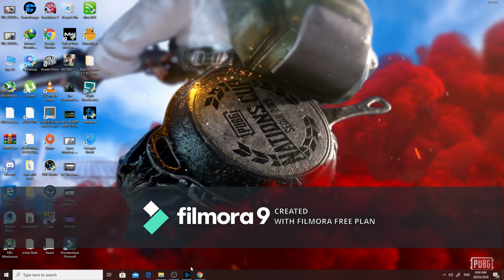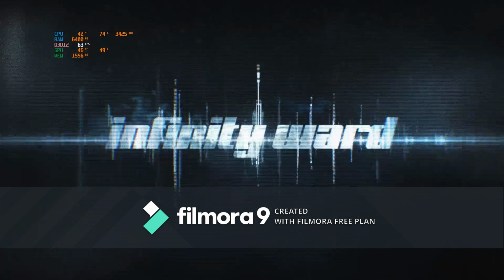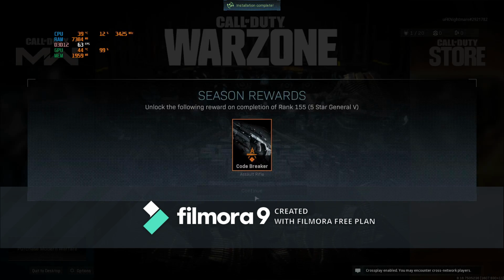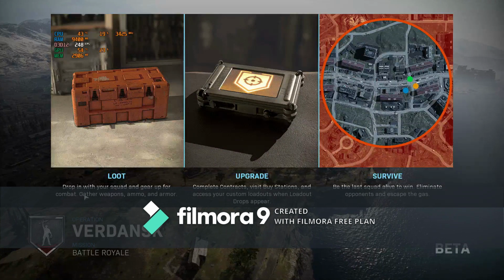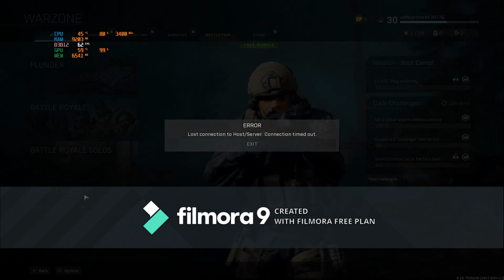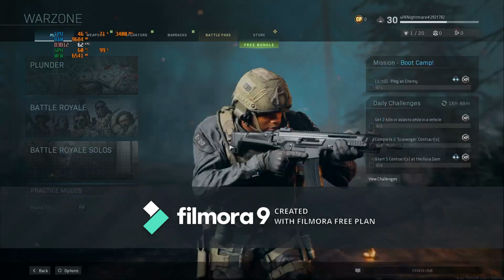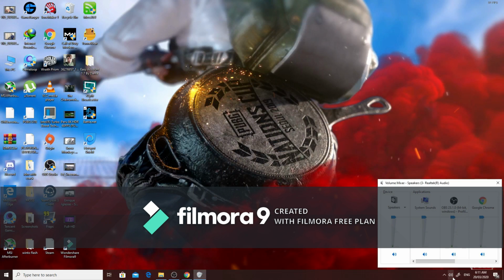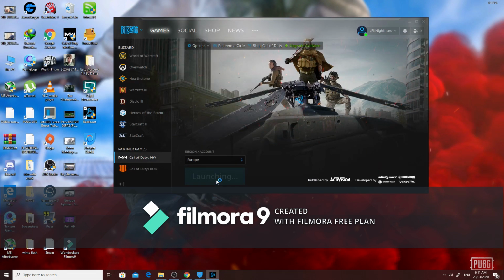Call Of Duty Warzone internet connection bug 100% fix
call of duty warzone internet connection bug 100% fixed